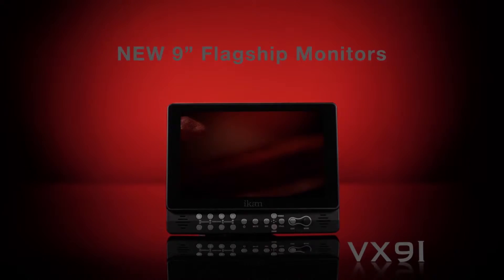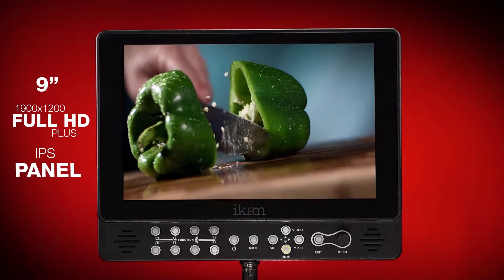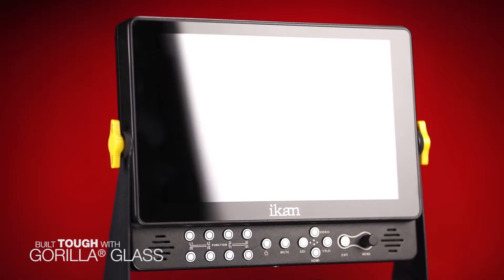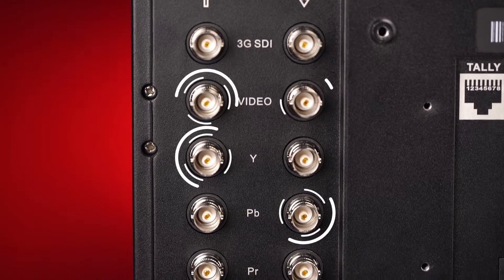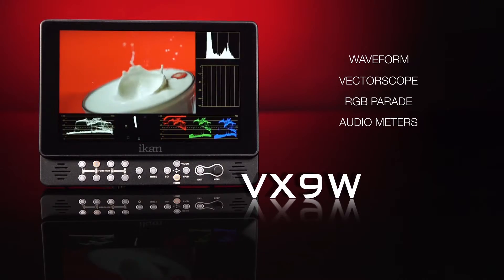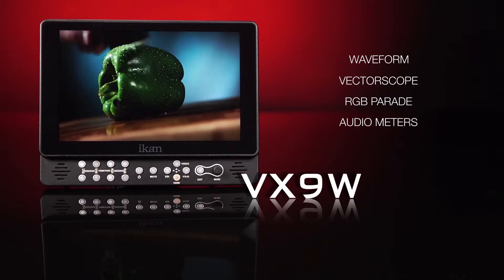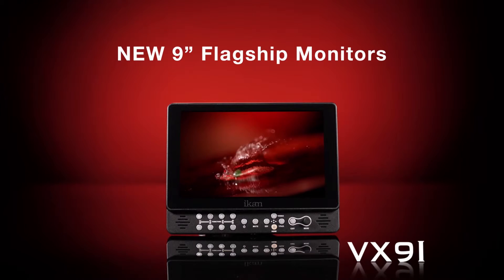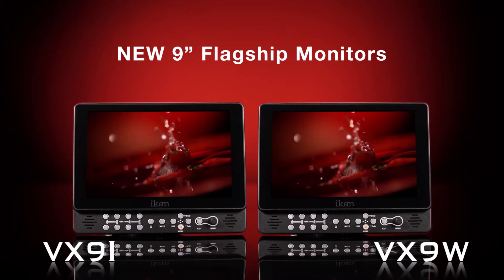ikan VX9W Full HD Plus 3G-SDI Monitor Overview | Full Compass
The Ikan VX9w monitor produces dazzling imagery with its Full HD-Plus IPS screen. The monitor is loaded with all the features professionals need to get the right shot every time. The fully aluminum chassis with Gorilla Glass ensures that it can survive the daily rigors of the most demanding sets. No more having to worry whether you got the shot or not. The VX9w has the most common software features including false color for exposure and peaking for focus. In addition, it has advanced features such as waveform, vectorscope, RGB Parade, and audio levels. Everything you need is at your fingertips with eight (8) programmable function keys.

The VX9w packs 2,304,000 pixels in its 8.9" screen — an impressive 254.4 PPI — yielding a super-sharp image. In addition to the high resolution, the panel features IPS technology that allows for near-perfect viewing angles and deeper, richer, more accurate colors. The VX9w updates the classic VX9 shape with aluminum to increase durability. Gorilla glass® protects the screen from damage. All this makes the VX9w a durable workhorse that serves well in the toughest of shooting environments.

The VX9w has composite, component, 3G-SDI, and HDMI inputs and outputs. Whatever signal gets sent your way, the VX9w will be able to handle it. Need to convert from HDMI to SDI? How about SDI to HDMI? The VX9w can handle both! You can also choose whether to send out the scopes or other onscreen features with the signal or just send a clean signal. An added bonus is that this model includes Canon 900, Sony L, Panasonic D54 battery plates to assist you in powering this model.